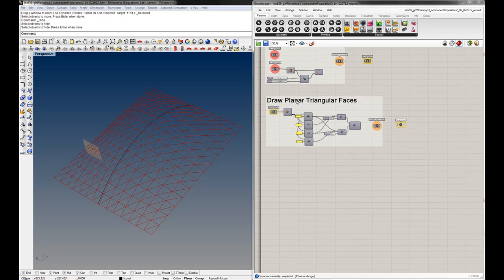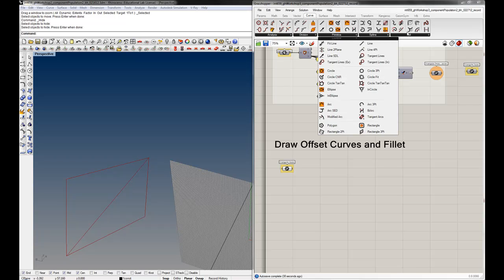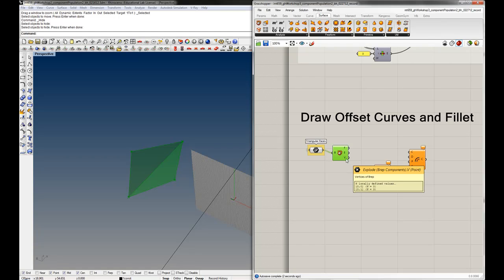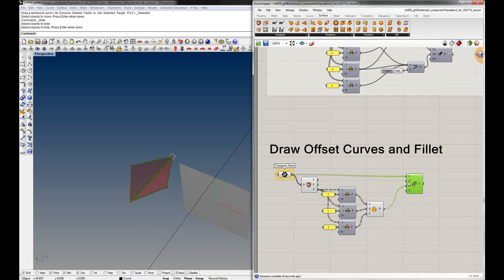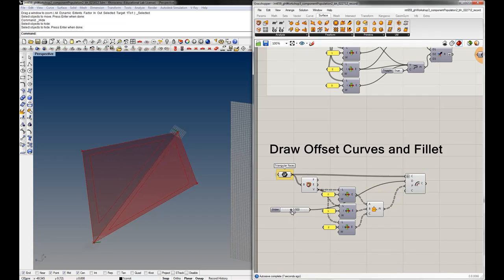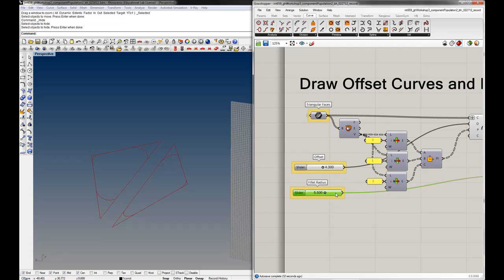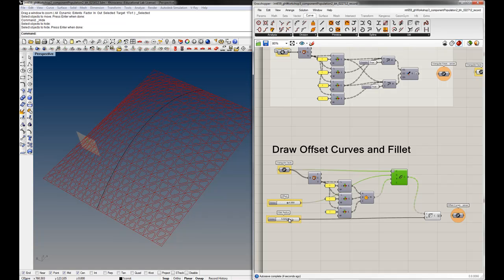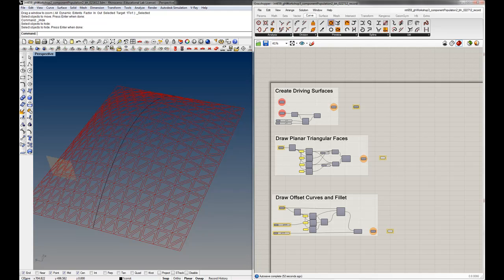Parametric Truss Part 3